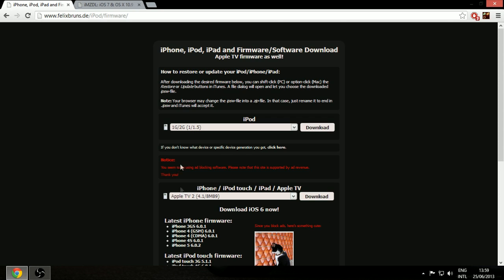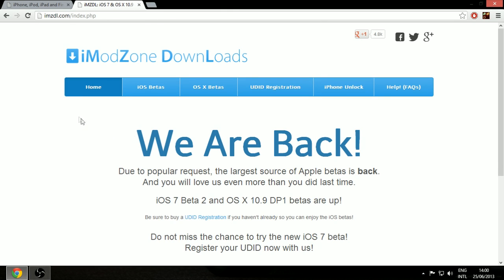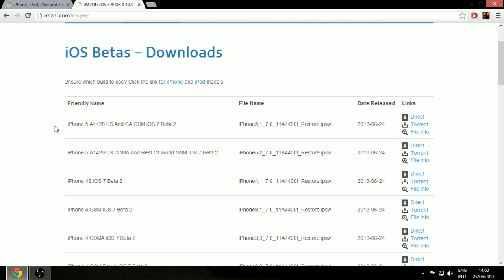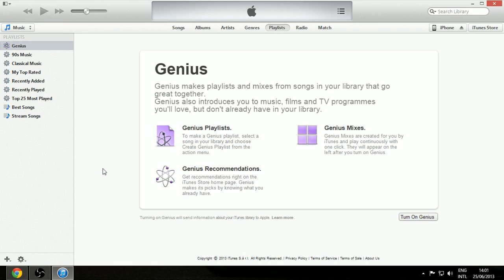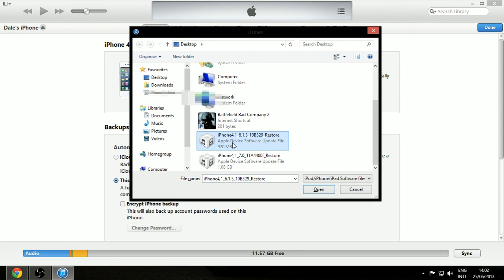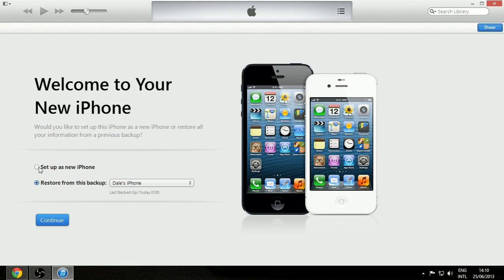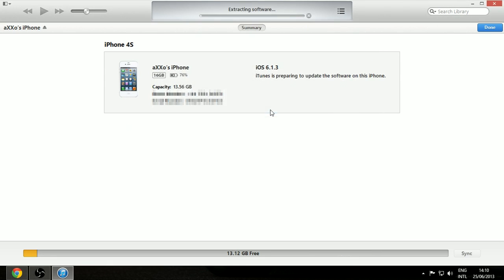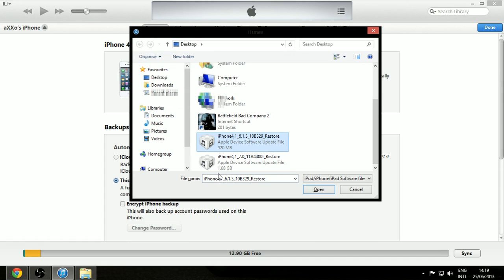Update IPod/IPhone/IPad to IOS 7.0 BETA 2 Without UDID Registration Or Developer Account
you MUST first reformat your IDevice to factory default before you can upgrade to IOS7.